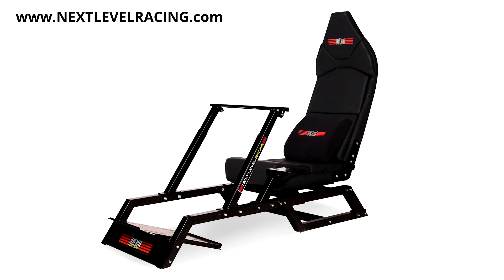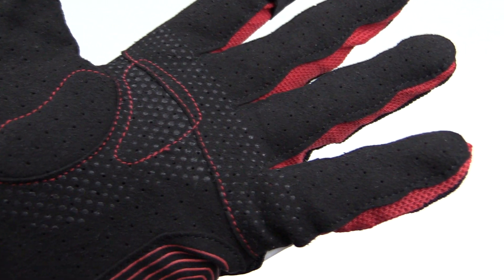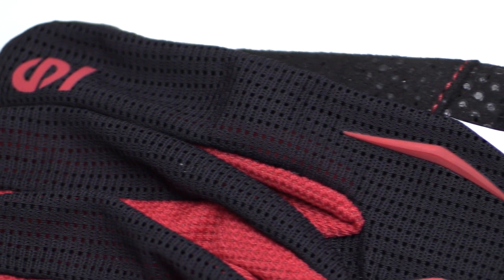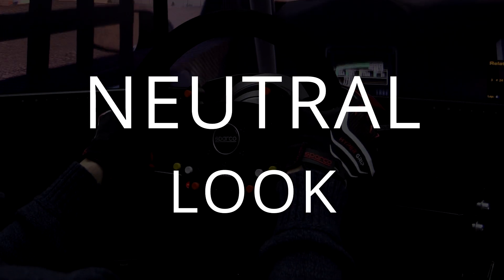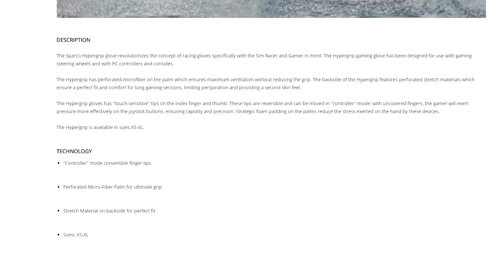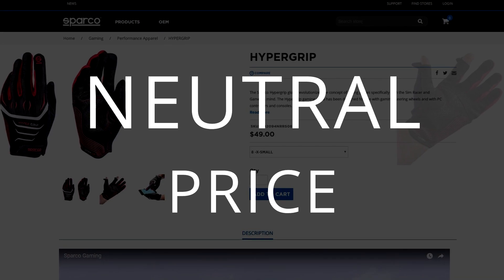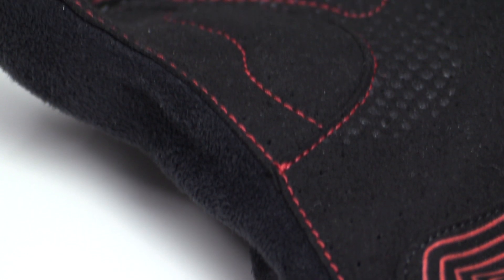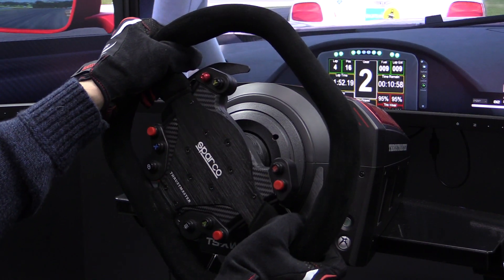Sparco Hypergrip Gaming Gloves Review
presents our Review of the Sparco Hypergrip Gaming Gloves.  The use of gloves while sim racing has been debated in the comments section for awhile, but the fact is that there are a good number of folks out there - including us - that prefer to be gloved than not.

This, naturally, takes us to Sparco and their line of Sparco Gaming products.  Since Sparco is one of the biggest manufacturers of racing gloves in the world, it's unsurprising to see them come out with a pair that are entirely gaming focused.

The question is, can they remove the negative attributes of a real racing - or karting - glove while still giving you that authentic Sparco racing glove look and feel?  That's what we find out!